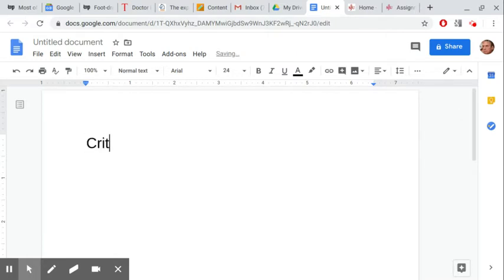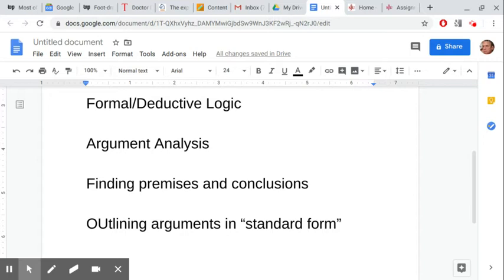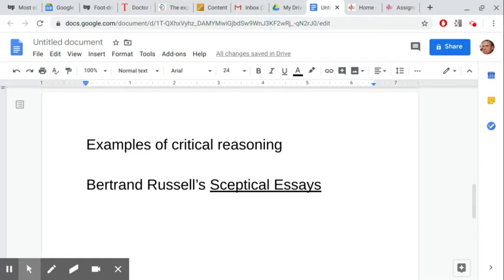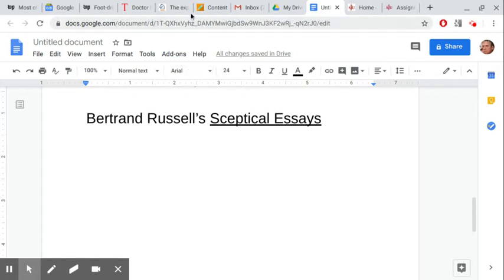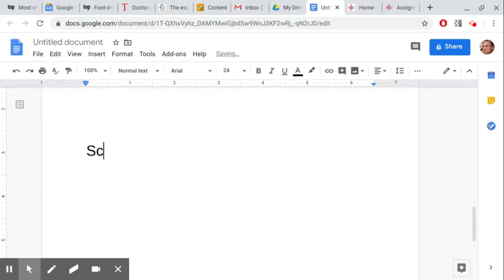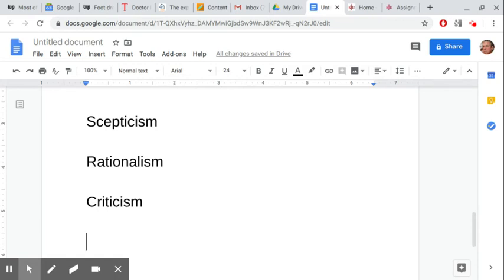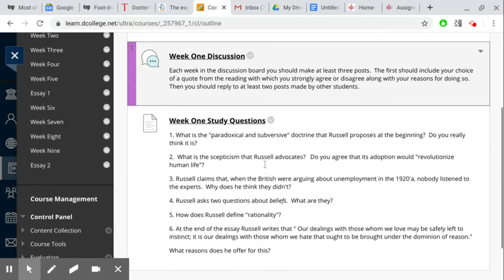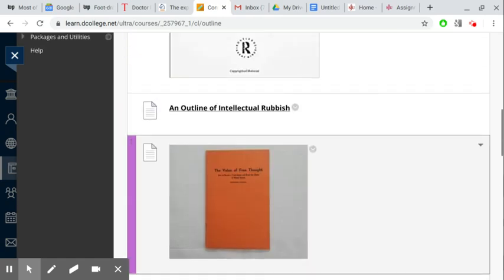PHIL 105: Introduction to the Course